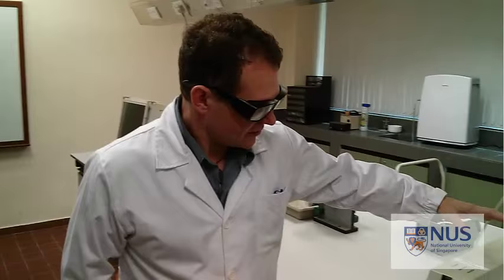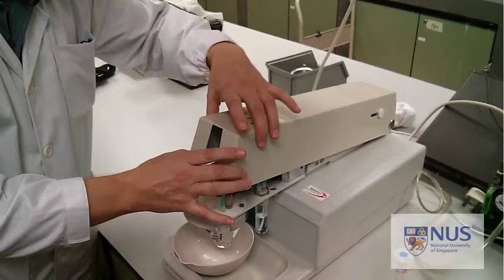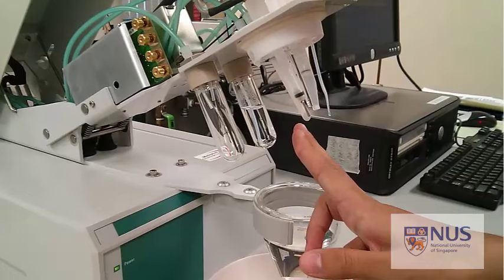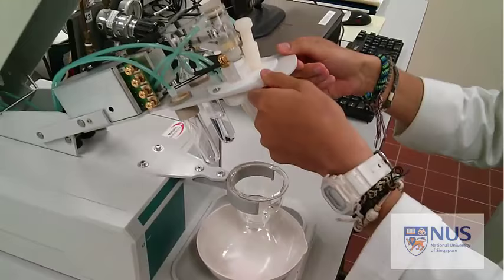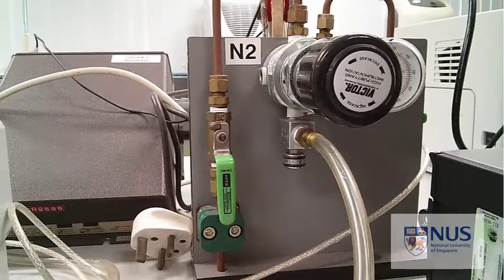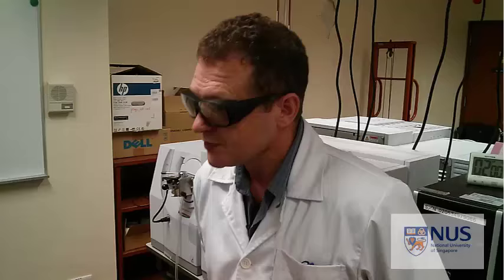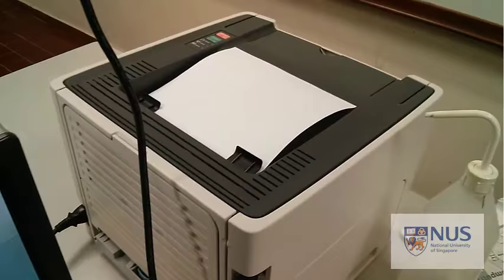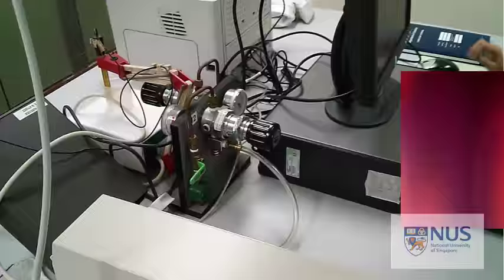Polarography Experiment Instrument